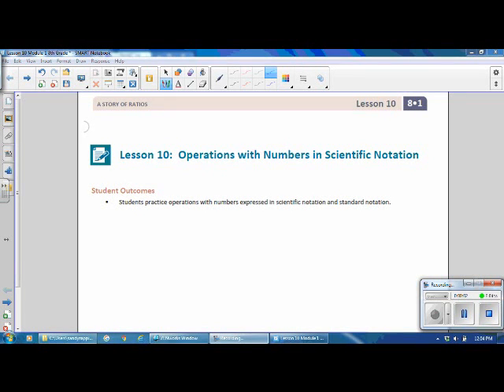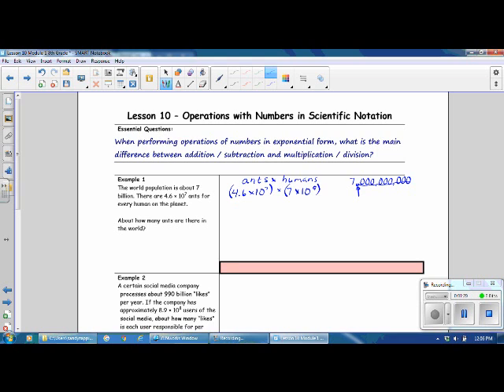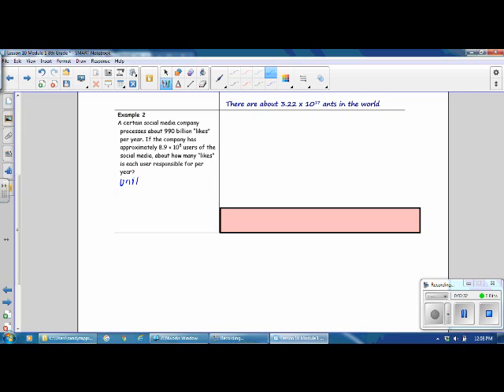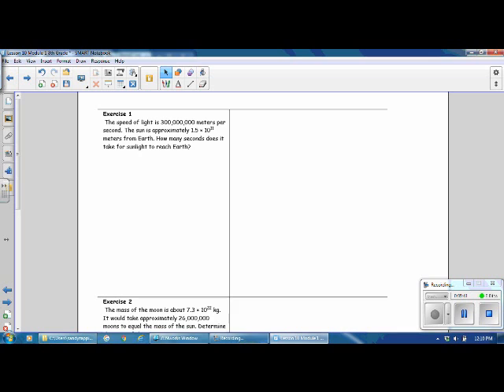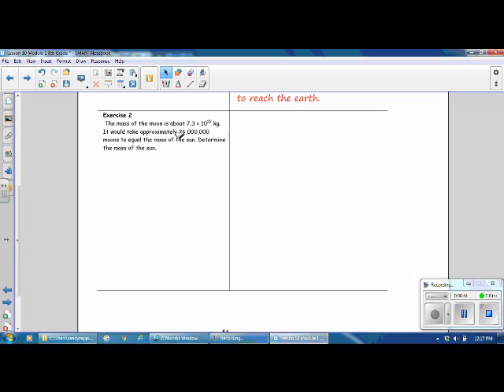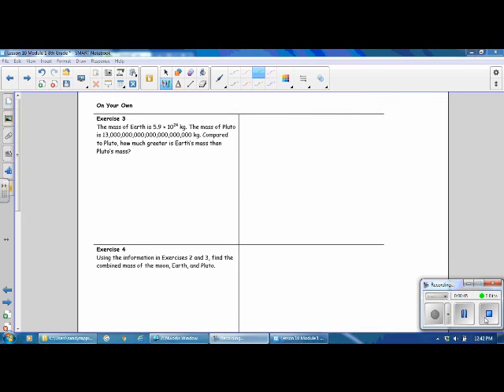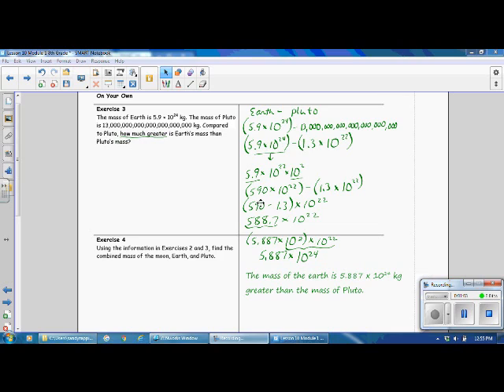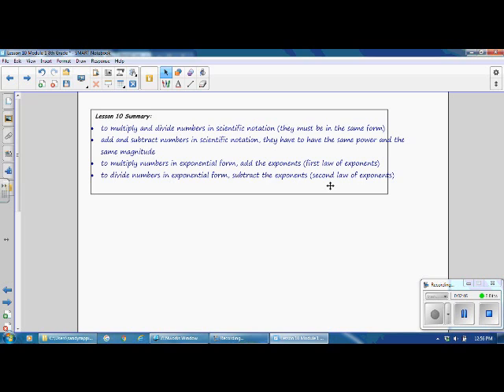Lesson 10 Module 1 8th Grade video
Math 8th: Module 1 Lesson 10 on Operations with Scientific Notation